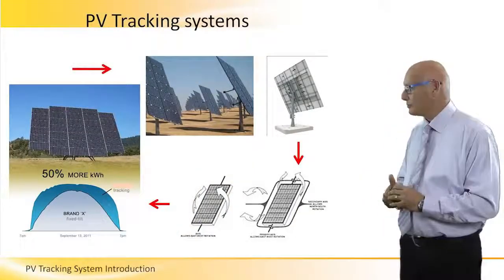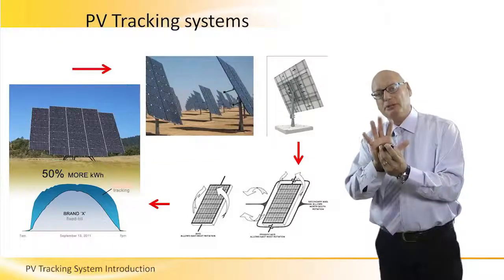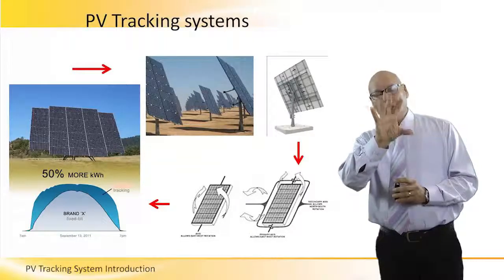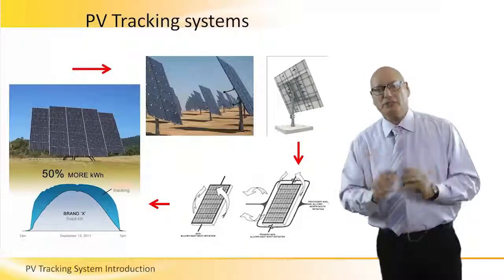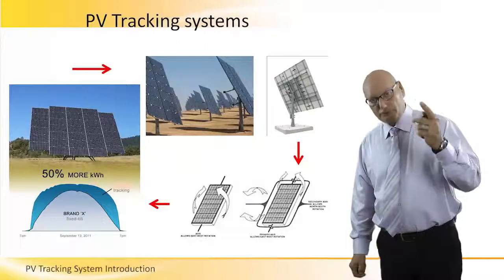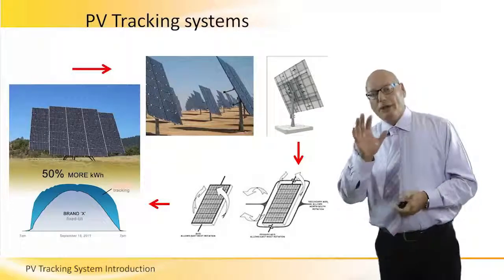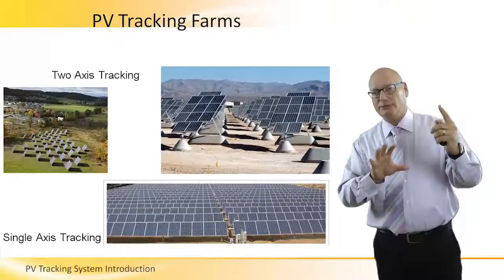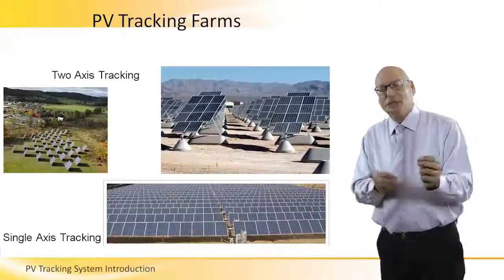PV Tracking System Introduction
Introducing the concept of tracking the sun systems. This presentation reviews both single axis and dual axis systems. How they work and what is the energy contribution in each of the cases